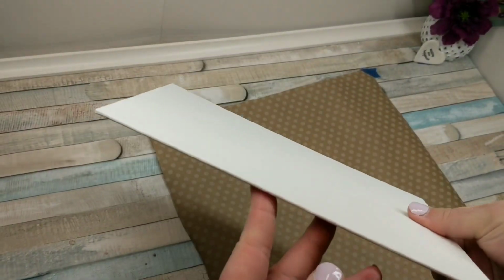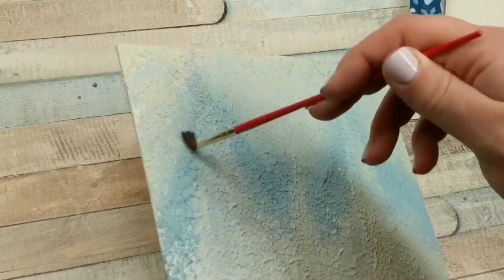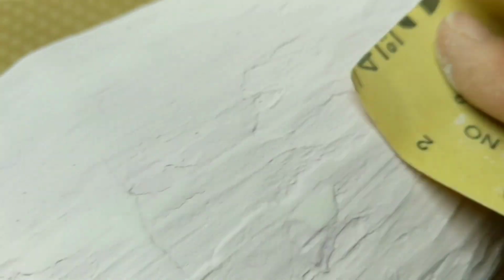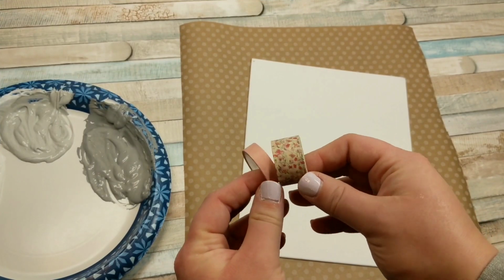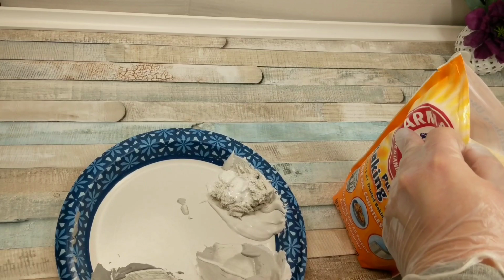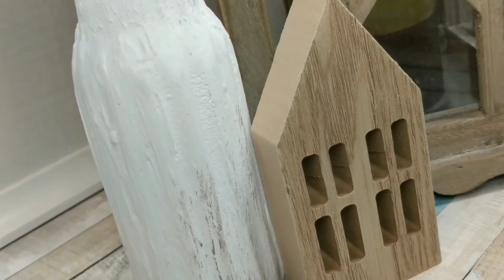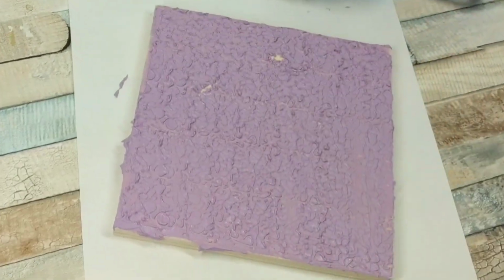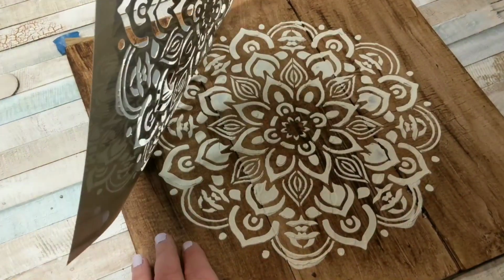Texture Hacks | 8 DIY HACKS for HIGH END looks | Texture Decor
Texture Hacks for your decor can can be amazingly beautiful, but LITERALLY OUT OF MY BUDGET for what I would ever spend on any piece of decor! So, to help you and me create High End Texture Decor I turned to some simple Budget friendly common items in the home to HACK up those amazing looks.

Creating my own DIY home decor has never been so fun & MESSY... lol

Time stamp
00:00 When you don't know whats happening behind you
00:00 DIY Preview and materials
00:45 DIY 1
03:09 DIY 2
05:12 DIY 3 excuse the transition issues please, as I learn my new editor
06:24 DIY 4
07:41 DIY 5
09:28 DIY 6
10:28 DIY 7
12:53 DIY 8

**Materials**
Joint compound
Baking soda (can be added with joint compound to make a gritty look with your design)LOVE this
Your choice of paint

~Items to create texture looks you may having laying around the house~
Popsicle sticks
Napkins
Dotting tool (I did not use this but an idea for you to create small designs like in DIY 7)
Chippy brush
Wood Plank (I did not use this, but an idea for you if you don't have Popsicle sticks)

**NEW PLEASE READ**
 IMPORTANT ANNOUNCEMENT
This channel as of December 4th 2020 has went through a name change. Mom’s Guide 2 Home DIY is now The DIY Struggle. SO, in some of the content you will see that name or hear me reference to it. I will keep those videos on the channel. I will continue to add this to my description boxes until February to help with the transition.

CONTENT & UPLOAD INFORMATION
• NEW VIDEOS EVERY FRIDAY @ 8PM EST (Unless I am doing a challenge this day, then the upload will be the time of the challenge) Friday content will consist of CRAFTS-FLIPS- MAKEOVERS-DOLLAR TREE DIYS-HOME DECOR

• TRY IT TUESDAYS- The first Tuesday of every month @ 7PM EST. This features content using anything to do with DIY RELATED ITEMS I will be trying for your viewing interests and entertainment.

• HOME PROJECT MONDAYS- The third Monday of every month @ 7PM EST. This features projects for and around the home. Could even include building things.

~ALSO~ THE OCCASIONAL RANDOM SHORT POST THROUGHOUT EACH MONTH! IN CASE YOUR NOT SURE WHAT THAT LOOKS LIKE, IT WILL BE UNDER .58 SECONDS AND NOT RELEASED AT ANY OF THE ABOVE TIMES ON THOSE DAYS.

 ~BUDGET IDEAS
 ~FURNITURE MAKEOVERS/FLIPS/REFURBISH
 ~HOME DÉCOR ~HOME PROJECTS
 ~HOW TO THINGS FOR THE HOME
 ~CRAFTS (ALL DIY THINGS RELATED TO THE HOME ON A BUDGET)

I hope all of this information puts some questions to rest I have been getting! I will continue to post this in the description box for everyone & my people. My content IS NOT CHANGING, It is EXPANDING! And, I will continue to bring you weekly entertaining videos featuring DIYS and such each FRIDAY of the month. Some weeks I may do more content for a challenge or so but the above is going to be my schedule for the Duration of 2021!

PLEASE NOTE
 I am not a professional. A large part of this channel focuses on me doing DIY's to help others see how easy or difficult DIY's may be through my own experience. I want to be able to try things on my own and help others on their own DIY journey, if I can, possibly adding a little humor to their life. With that being said, safety should always be top priority. Trying anything on my channel, is done at your own risk, and I am not responsible for any indirect or direct damages from content in relation to the guidance or instruction of the material.

The DIY Struggle
Red Lion P.A 17356